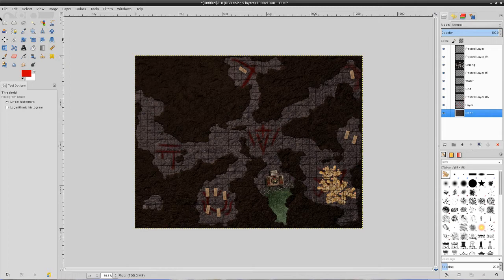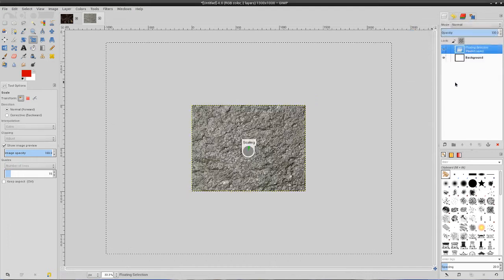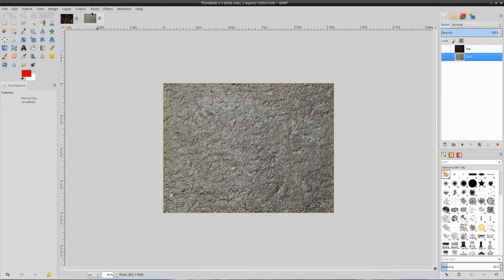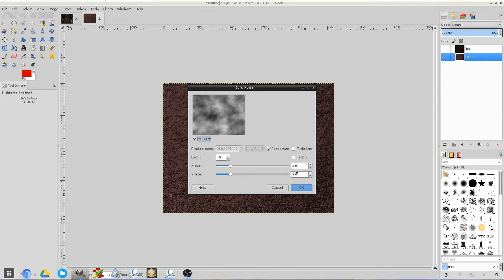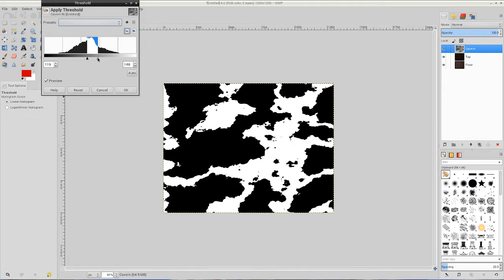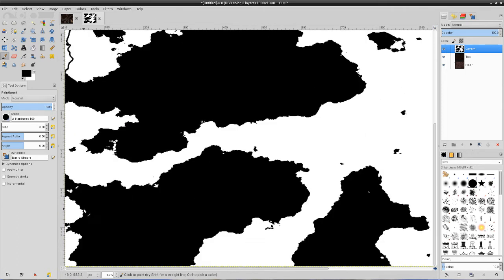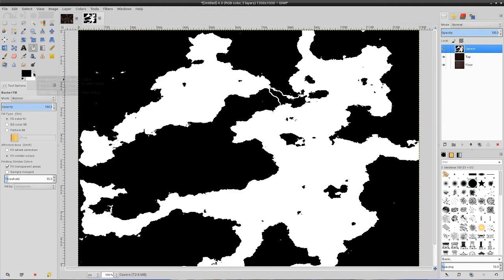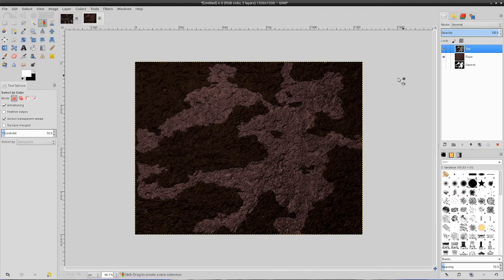Dungeon Mapping With GIMP Part 1: The Cavern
Welcome to the first part of this mapping tutorial revolving around dungeons and caverns. In this first video we will be looking at creating a random generated cavern, who to manipulate it, and how to give it a rocky cavernous look. We will be finishing it up in the second part of this series.